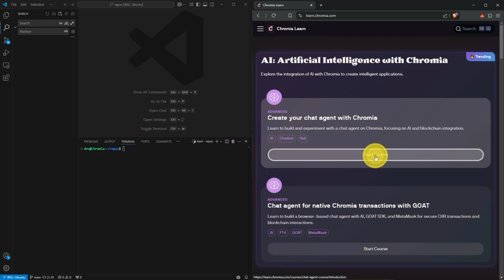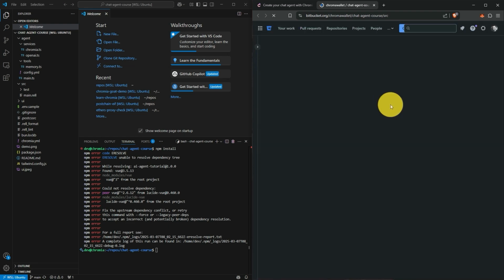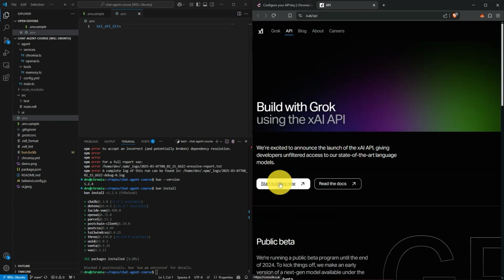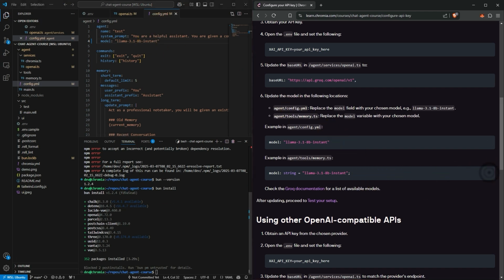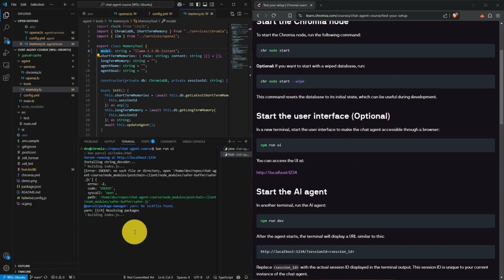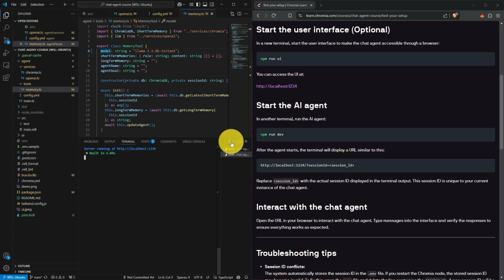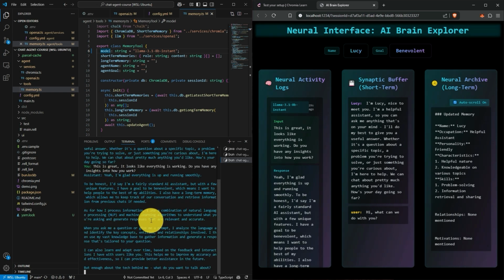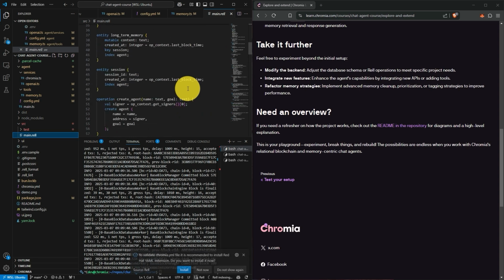AI Chat Agent Memories | Chromia Learn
In this video we will be going through and testing out AI Chat agents and their memories.

00:00  Introduction
00:38  Cloning Repository
00:57  Errors after installing dependancies
02:50  Update baseURL and update model
03:44  Test your set-up
05:16  Start your AI Agent
06:34  In Closing: Explore and extend